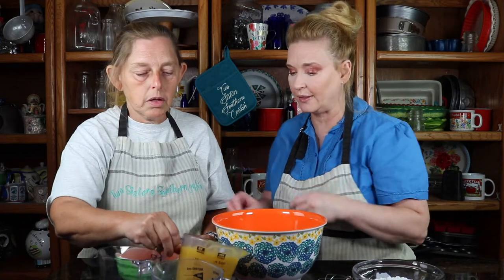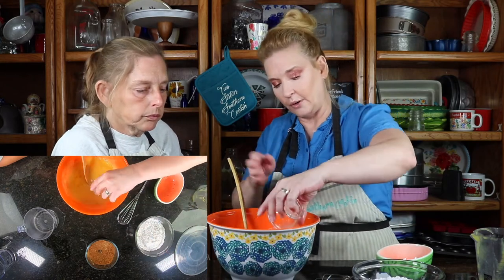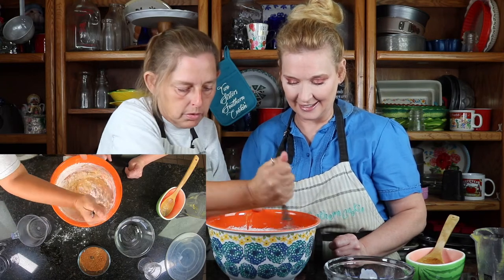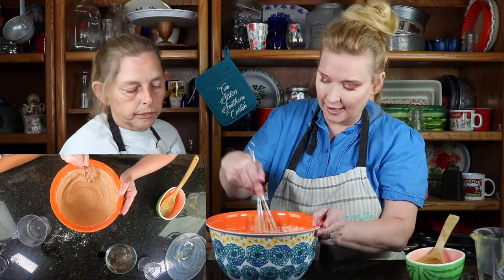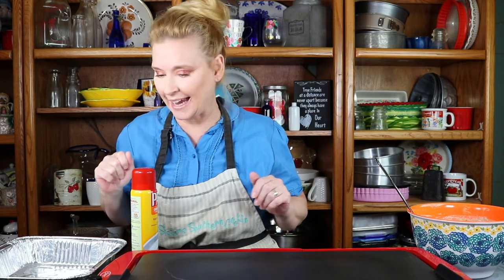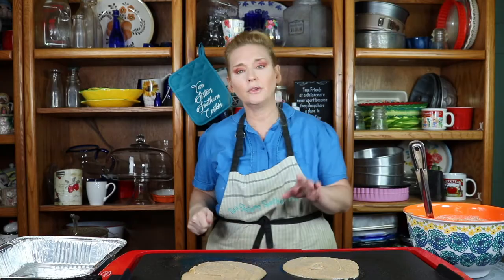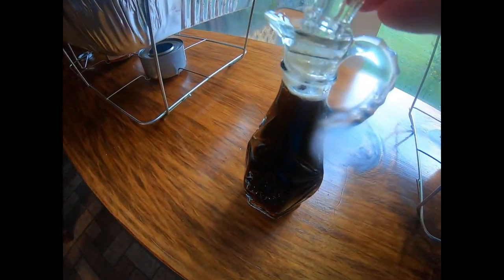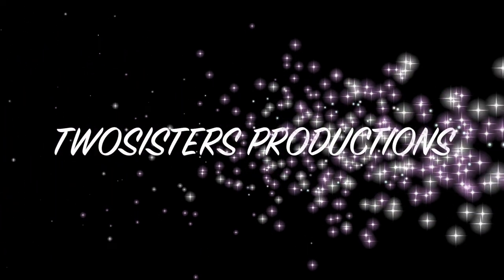Winter squash pancakes!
Winter squash pancakes! We had cooked Cushaw squash left over from last week's pies and wanted to use it before it spoiled. You can use cooked pumpkin, cooked butternut squash or any cooked winter squash for this recipe.We seasoned it with alot of spices and it was tasty!
2 cups cooked pureed winter squash
2 Eggs beaten
½ cups Canola Oil
2 cups Flour, All-Purpose
1 tbsp Baking Powder
2 tsp Cinnamon
1 tsp Nutmeg
½ tsp Ginger, Ground
2 tbsp Brown Sugar
2 tbsp sugar
1 tsp salt
1 tsp pumpkin pie spice
1/4 tsp cloves
1/4 tsp all spice
½ cups Water

Beat together squash, eggs, and oil.
Add dry ingredients, and mix well. If batter is too thick, add a few Tbsp of water at a time until you achieve desired consistency.
Drop by laddle on hot, oiled griddle.
Cook first side until bubbles begin to appear.
Flip and cook until done.
Repeat until all pancakes are cooked through.
serve hot and delicious y'all!